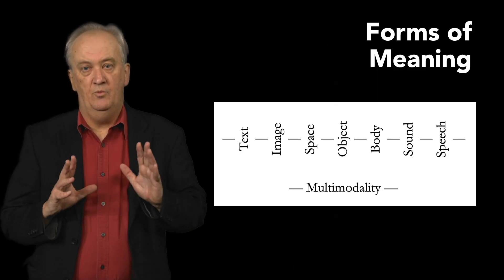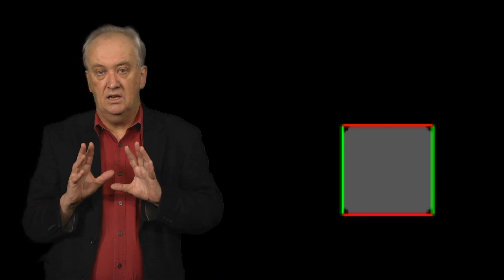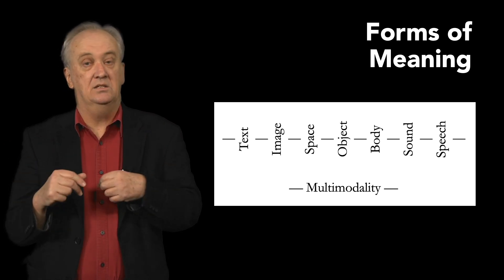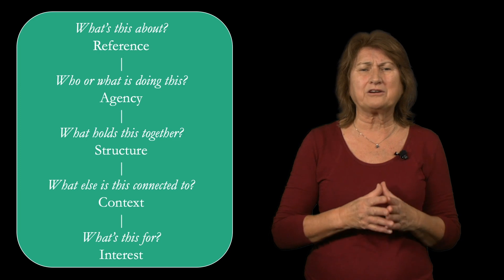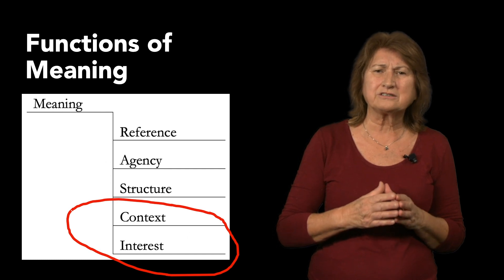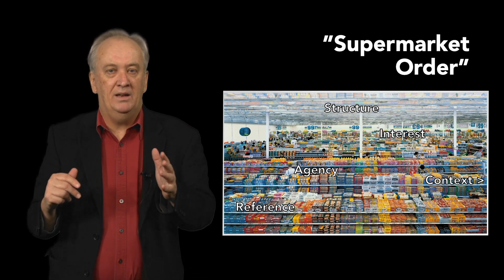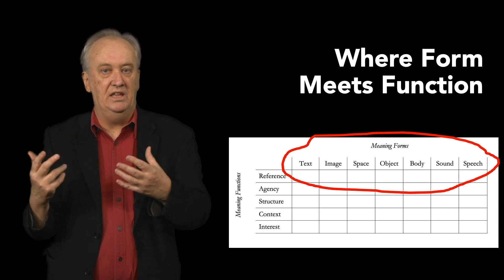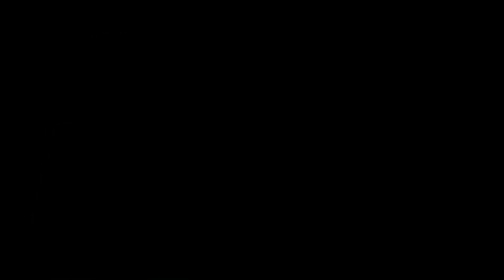Transpositional Grammar: The Main Ideas